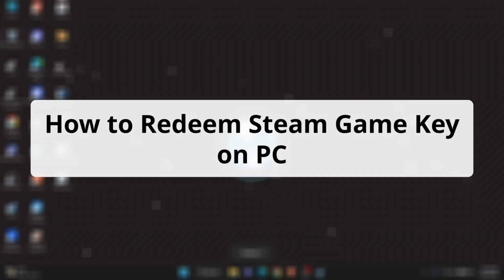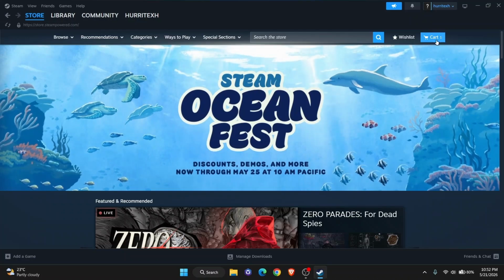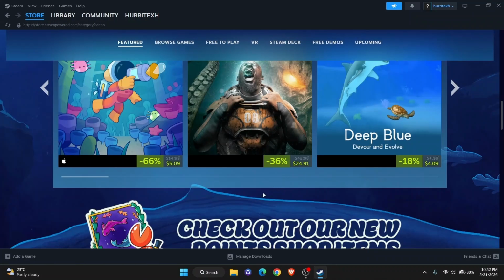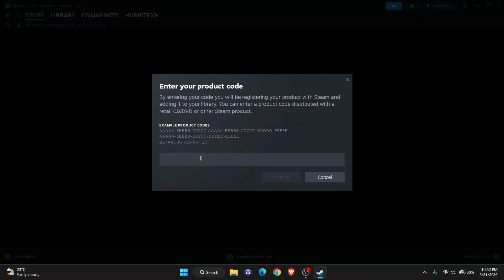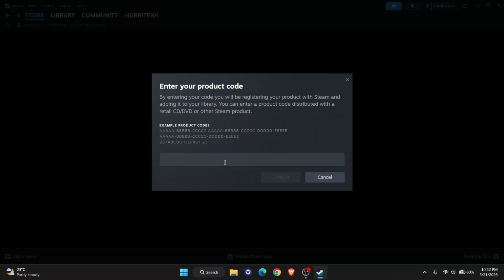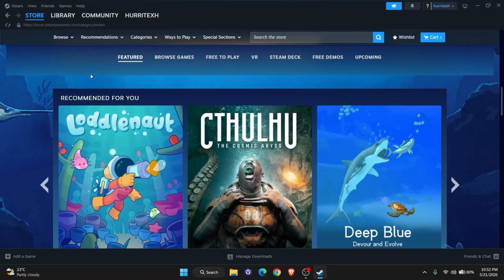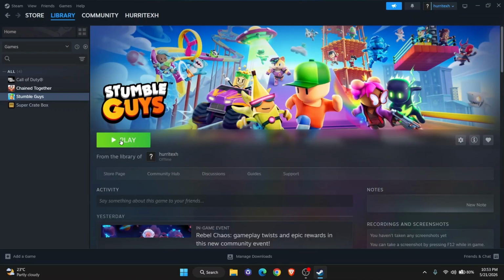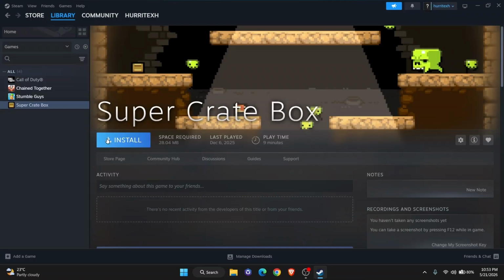How to Redeem A Steam Game Key on PC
Learn how to redeem a Steam game key on PC with this easy step-by-step tutorial. Whether you’ve purchased a game key online or received one as a gift, this guide will help you activate it on Steam quickly and start playing.

In this video, you'll discover how to redeem Steam key and how to activate a Steam game on PC. You'll also learn how to use a Steam product key, access your Steam library, and complete game activation in 2026.

Timestamps:
0:00 Introduction
0:18 Opening Steam App